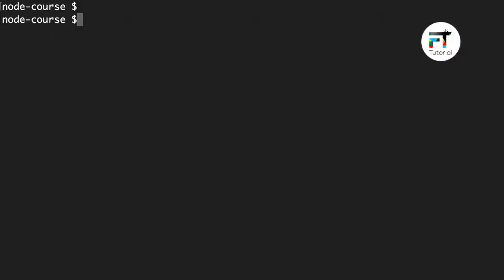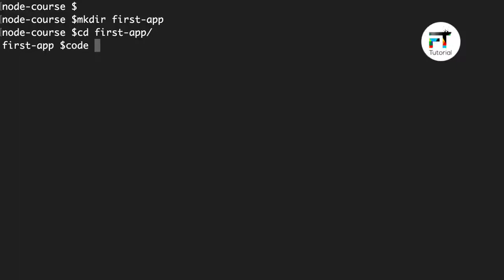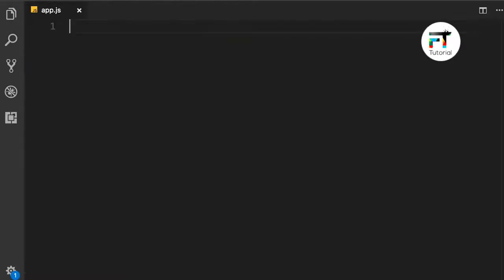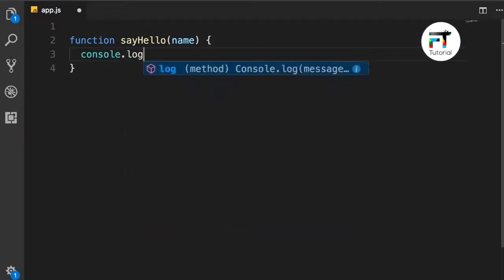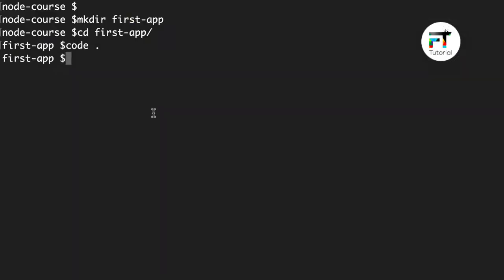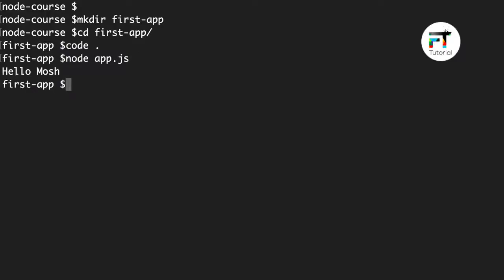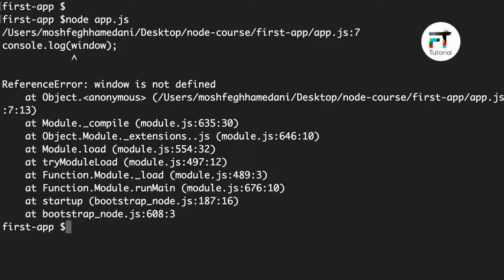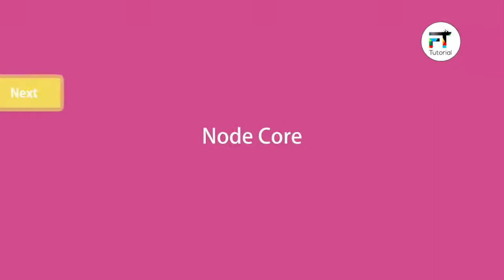Node.js Tutorial for Beginners: lesson 5 Your First Node Program